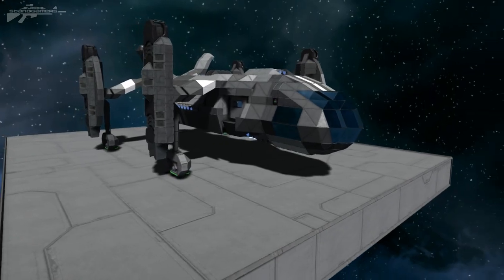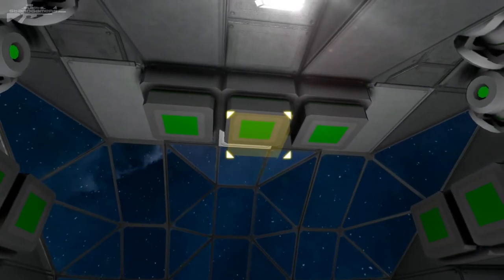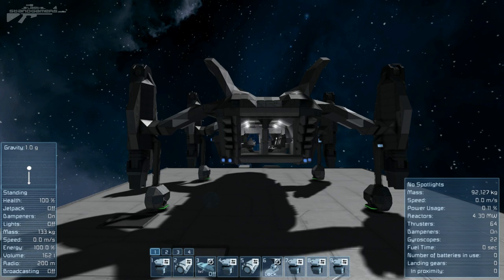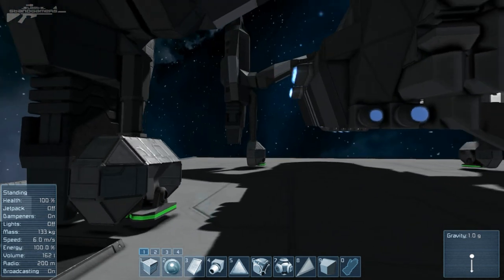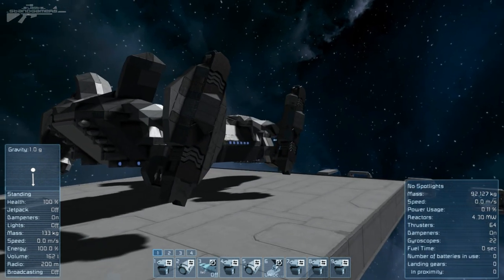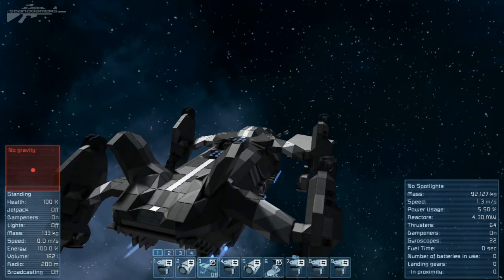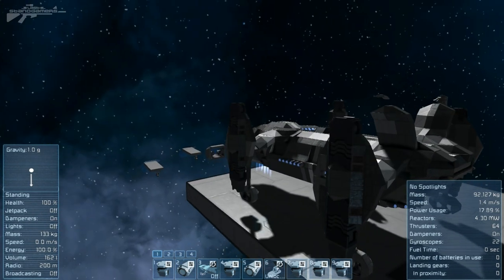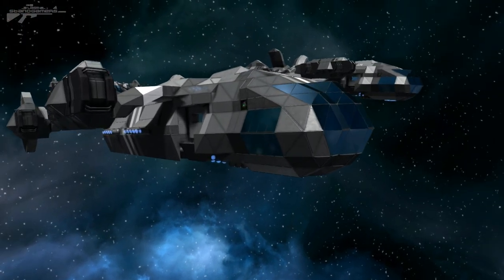Space Engineers - VTOL Drop Ship Test Flight , Buckle Up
Prepare for take off as the drop ship is now ready to fly.
I finally managed to finish the edge of tomorrow drop ship adding doors and ramps as well as another pile of features.

After watching the drop ships from the edge of tomorrow a number of weeks back staring Tom Cruise.  I just really loved the drop ship that was show a 4 rotor vertical take off sort of design.